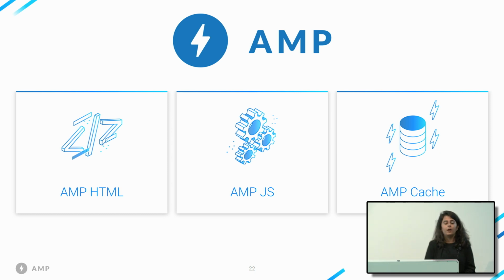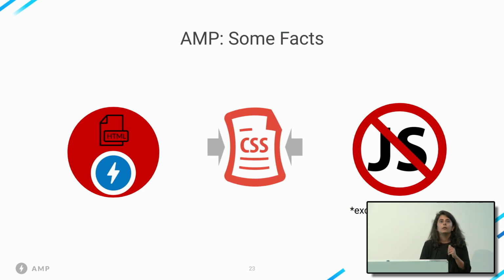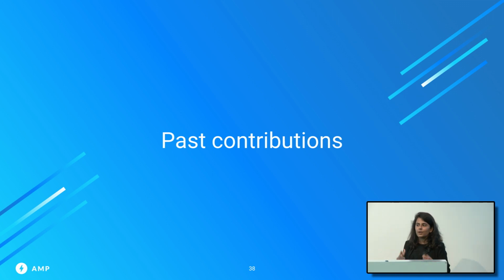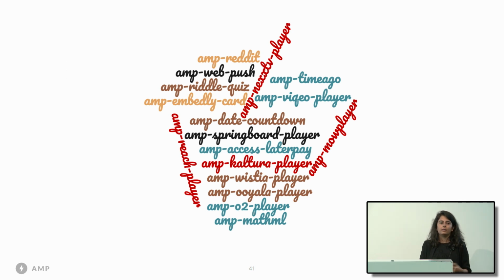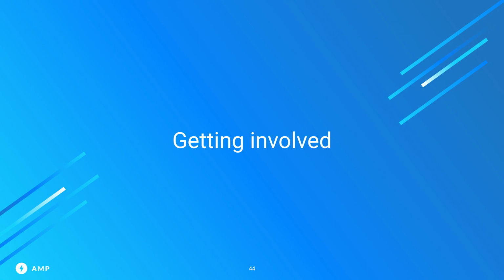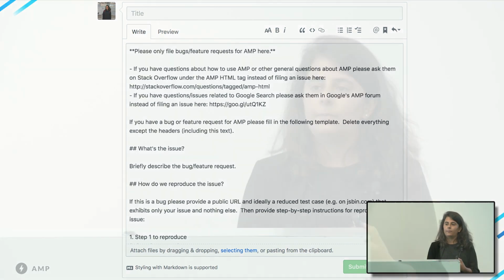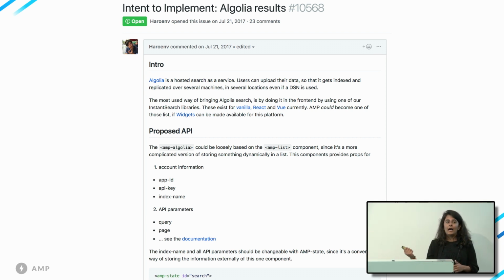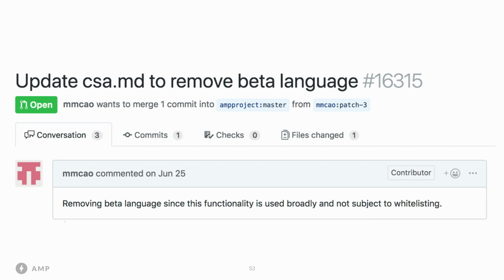Welcome to AMP New Contributor Day '18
Watch to get an overview on AMP,  the benefits of contributing to AMP, and the various ways you can get started.

Presented by:  Naina Raisinghani